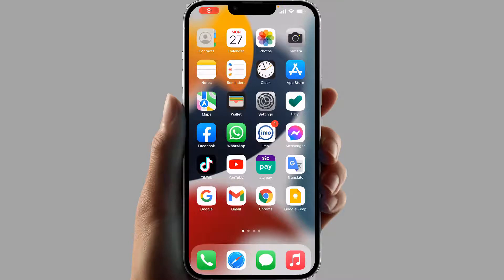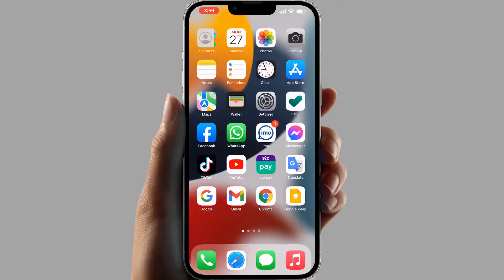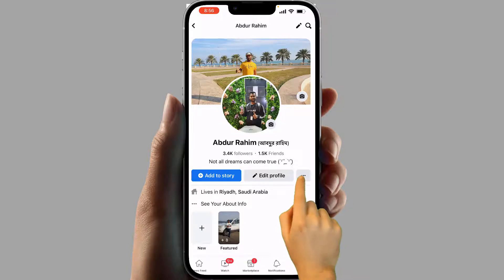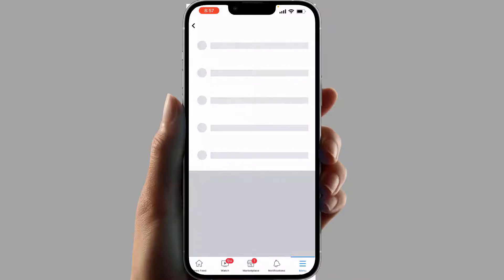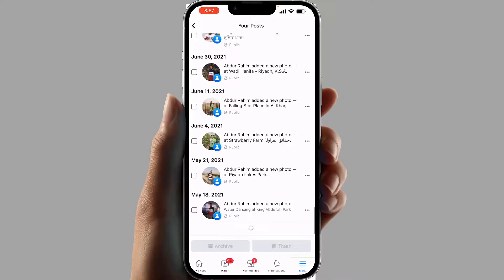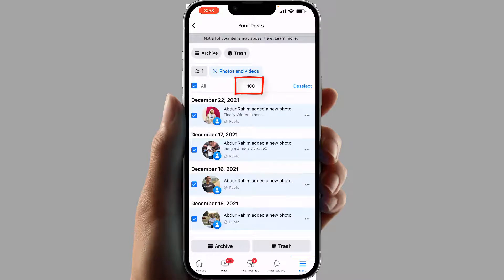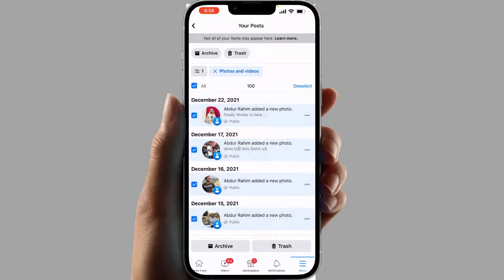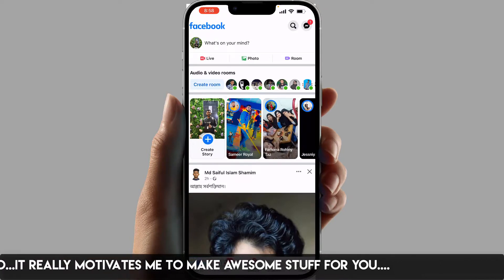How To Delete All Your Facebook Photos At Once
In this video tutorial, I show you how to delete all Facebook photos at once. By doing this, it allows you to save tons of time removing all of your photos And videos from your Facbeook profile.

Facebook gives you complete control over how you manage your photos and videos. In this video, I walk you through how you can delete all your Facebook photos at once. This is a helpful tool if you find that you really don't want any more photos on Facebook. You can, of course, just delete multiple photos but not every photo if you prefer. It really gives you the ability to select exactly what you want to delete and what you want to stay. This works for both iPhone and Android but also on your PC or Mac if you want to try it on there